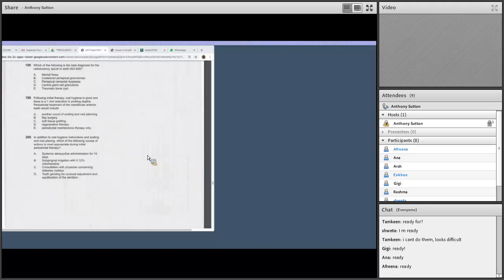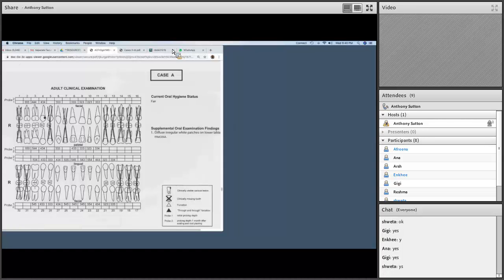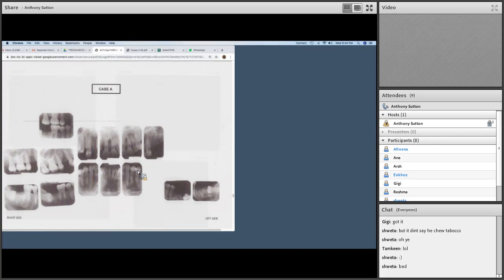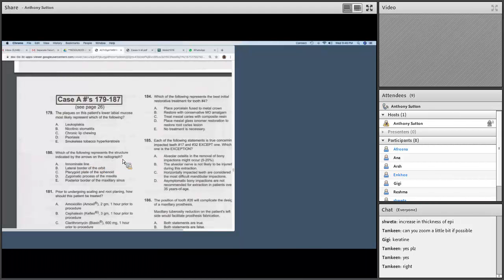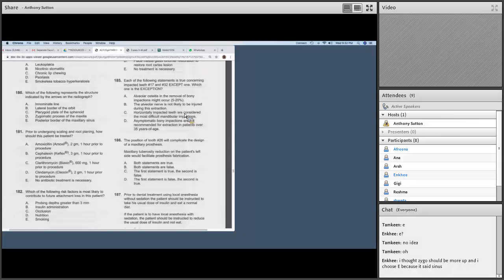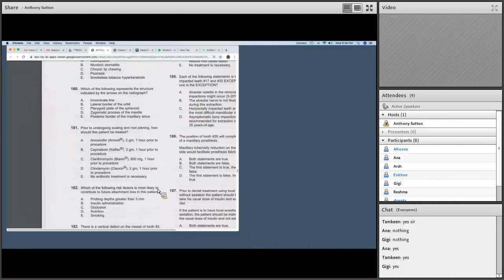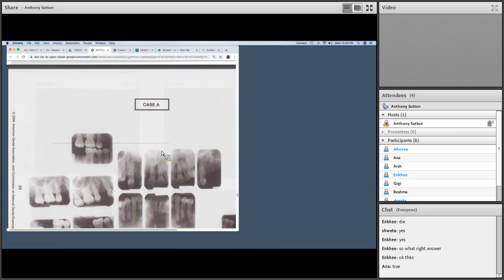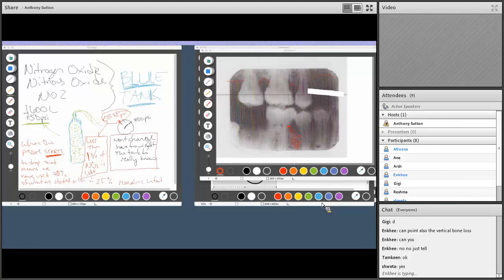NBDE 2 case presentation from MDI Prep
Dr. Young presents NBDE 2 case to students in the MDI Prep online program. MDI Prep offers over 26 live interactive classes that help students pass the NBDE 2 exam.